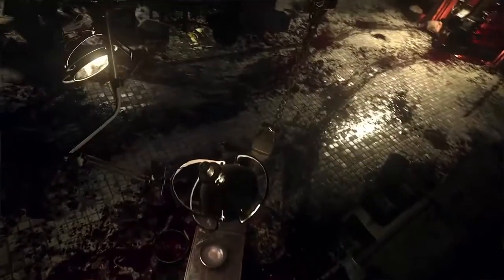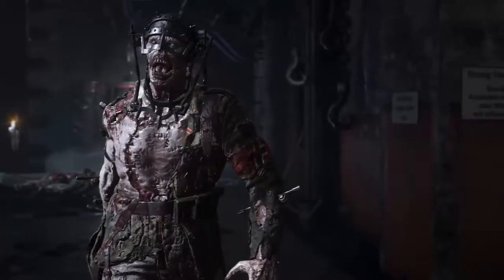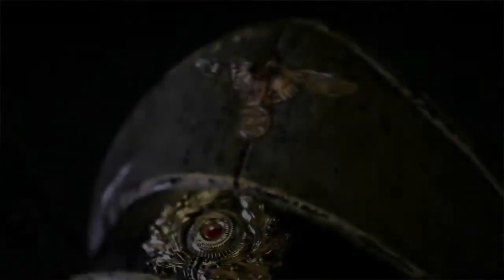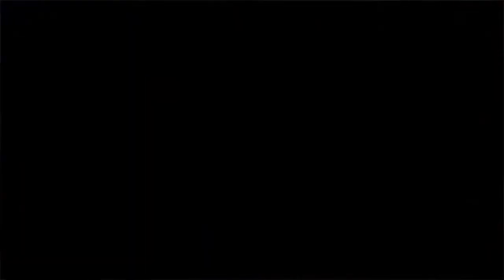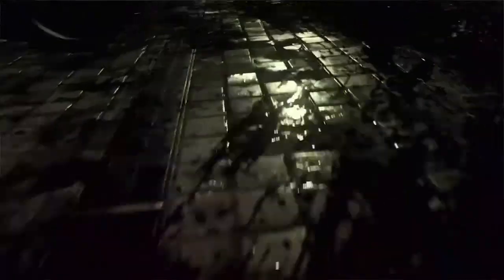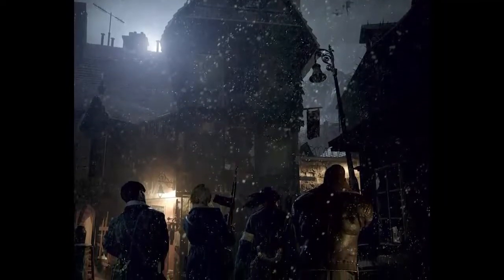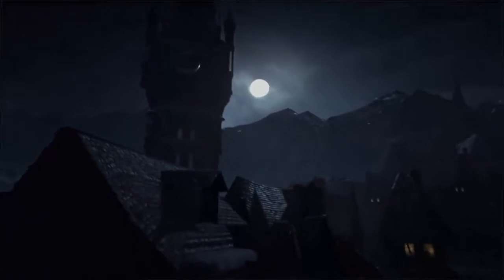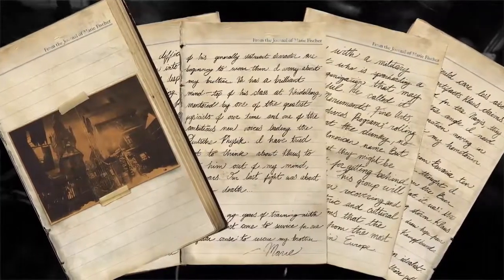Call of Duty: WWII - Zombies Interview | PS4